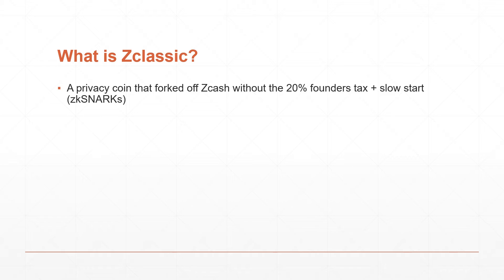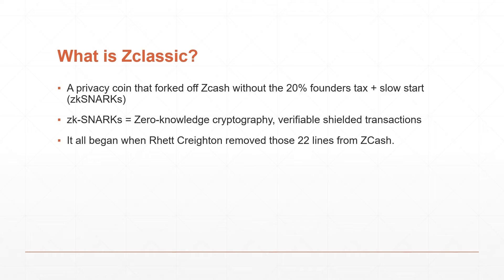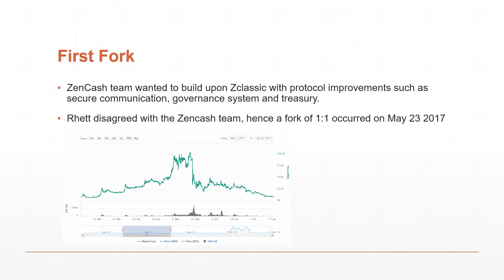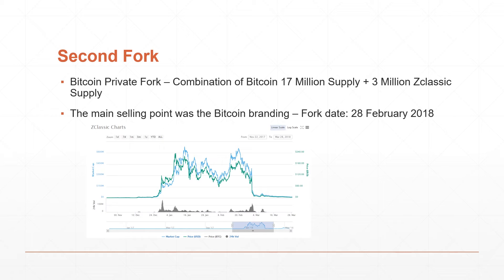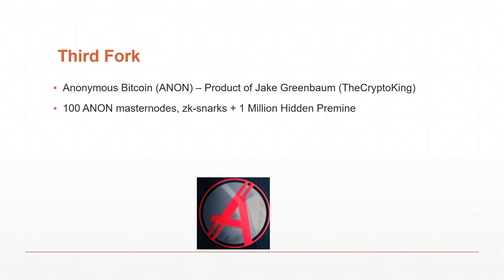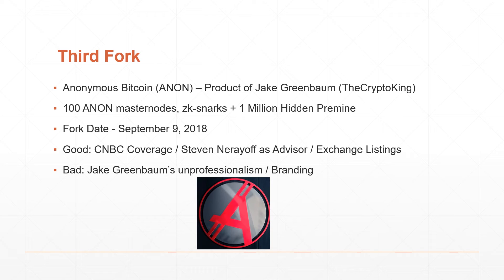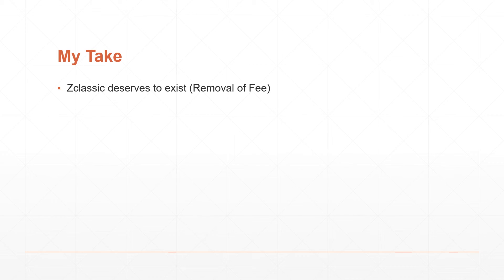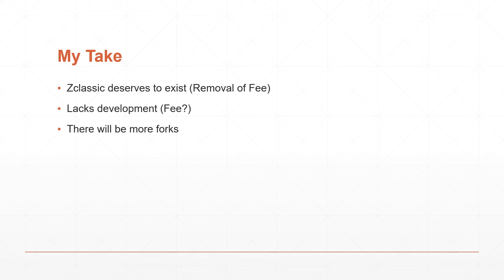ZClassic Forks - A brief Overview - Hunting The Coins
Today I will be taking a brief look at zclassic, the forks: zencash, bitcoin private, anonymous bitcoin.